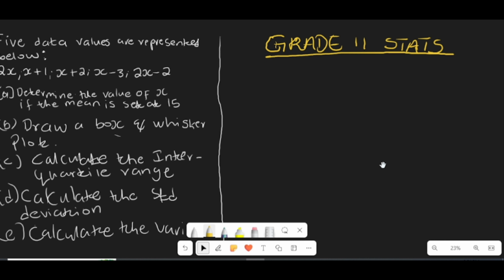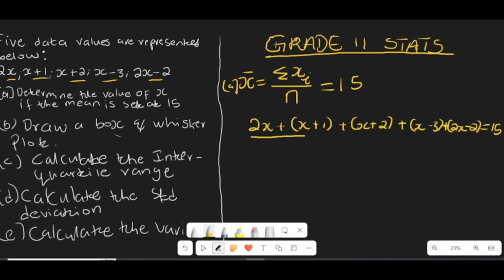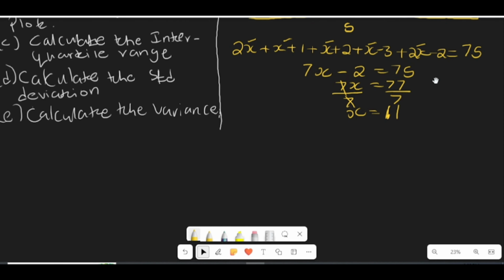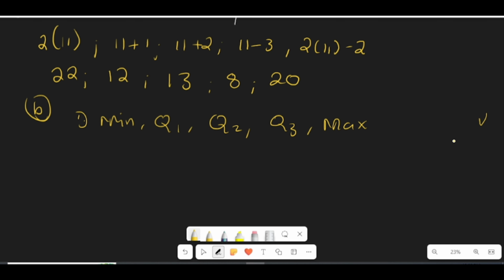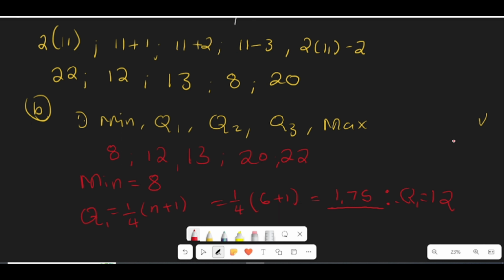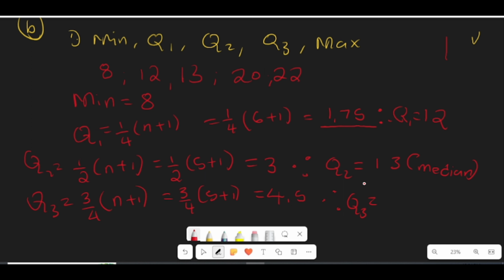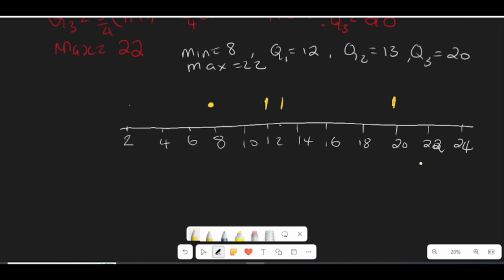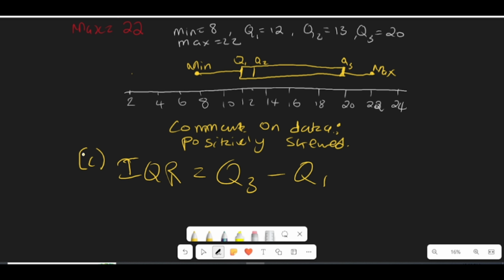GRADE 11 STATISTICS, EXAM EXAMPLE. 🤫🤫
GRADE 11 statistics exam question. Very interesting question.